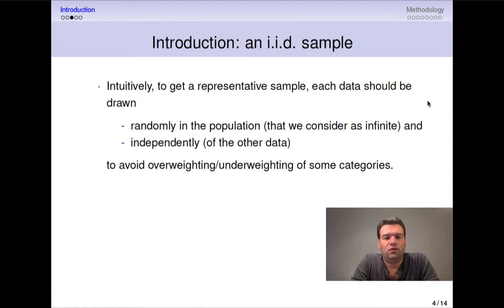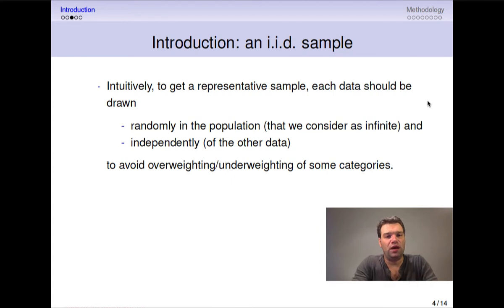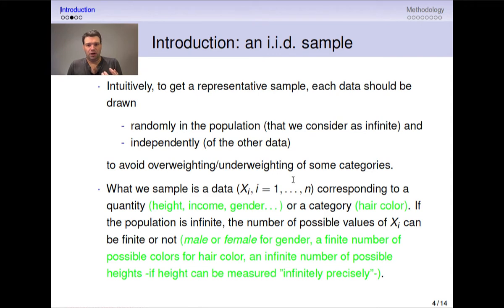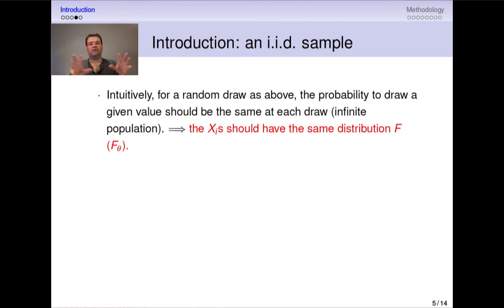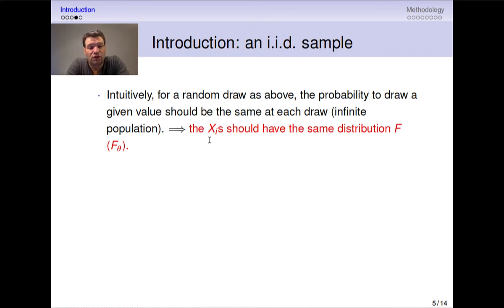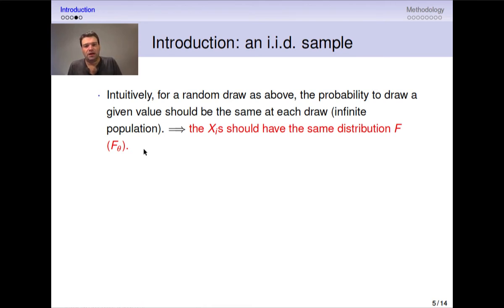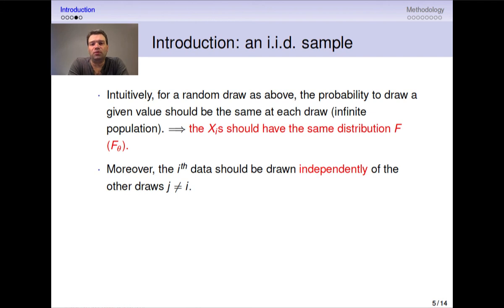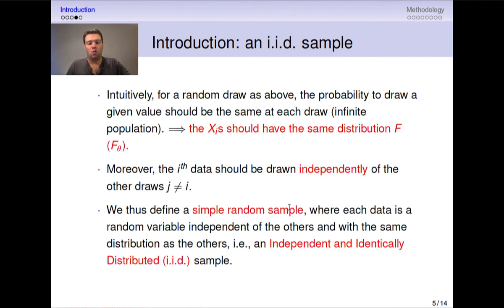Confidence intervals: iid sample